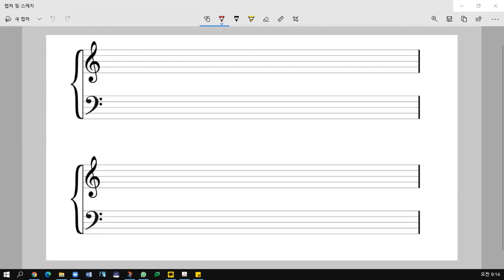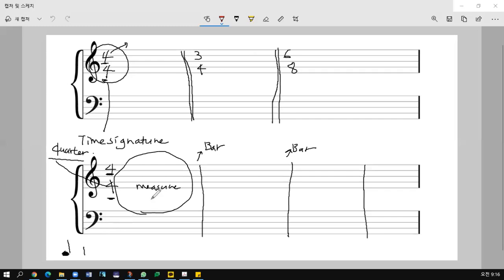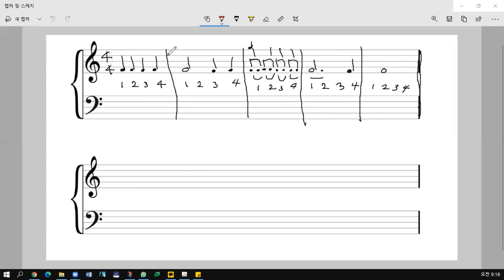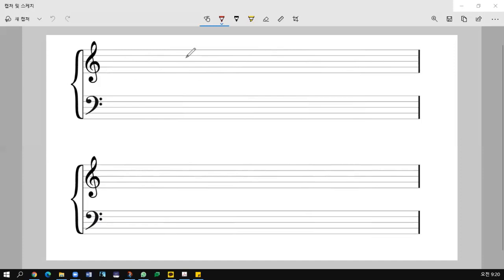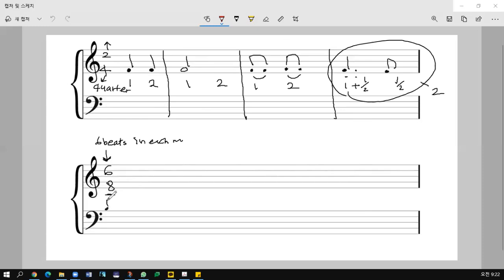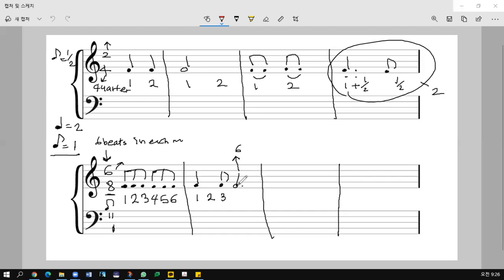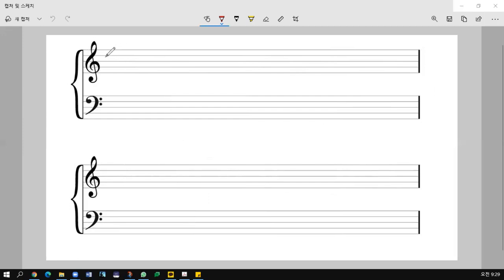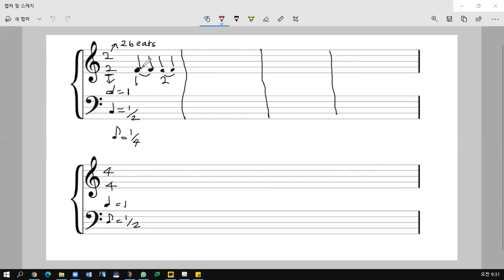Time Signature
These videos (including this one) in the playlist were made for online classes for year 1 students during COVID-19. We believe these videos can be used not only for our current students but also for those who graduated already (and hopefully for those who want to learn the basic keyboard theory). Enjoy!